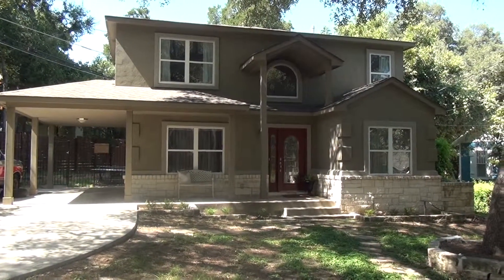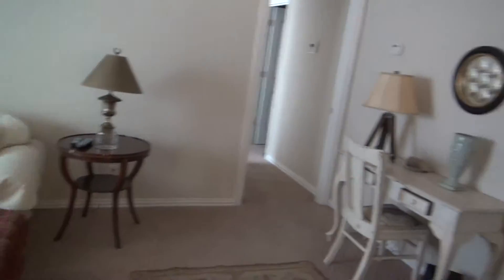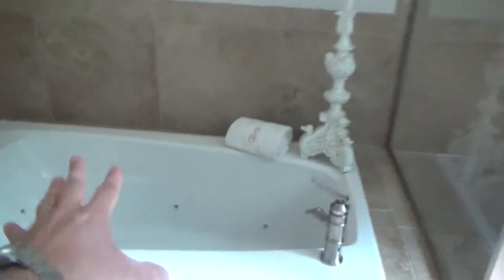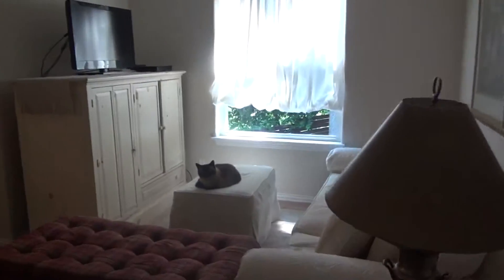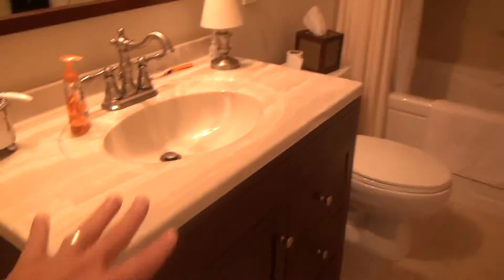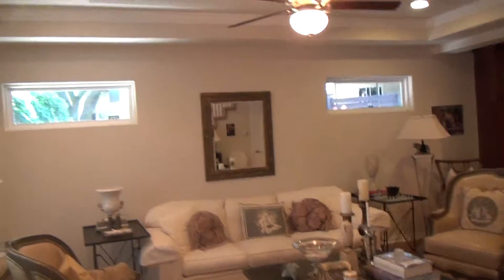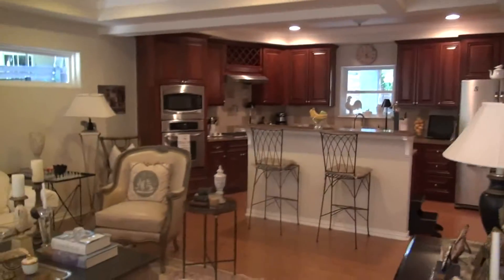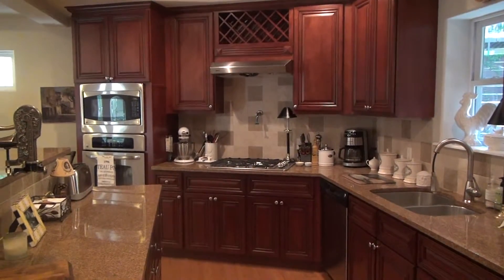Travis Heights Home for Sale 1006 Avondale Austin TX 78704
Travis Heights Home for Sale 1006 Avondale Austin TX 78704 shown Perry Henderson MBA REALTOR® on the Live Well Team at Prudential Texas Realty in Austin, TX. It just feels right working with Perry Henderson and the Live Well Team at Prudential Texas Realty. List your home for sale, lease, or short term rental with Perry Henderson.